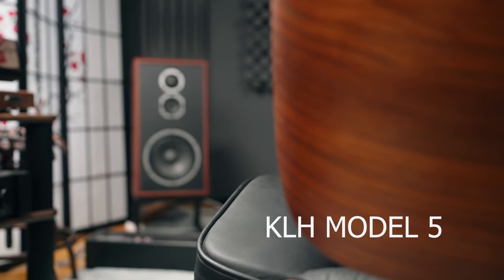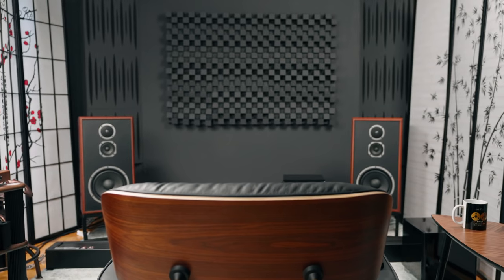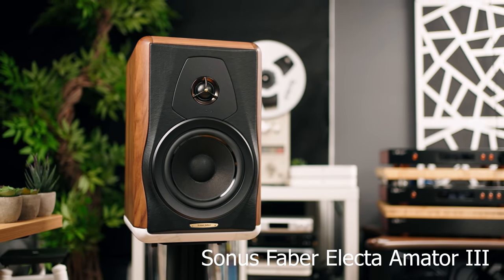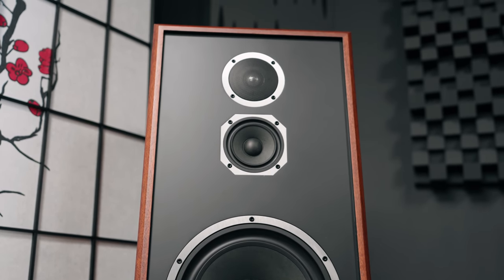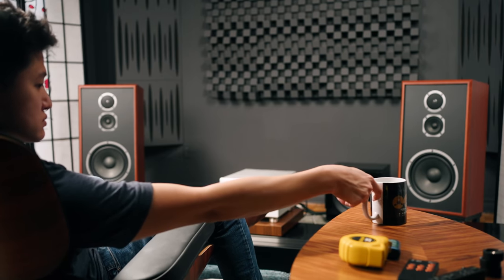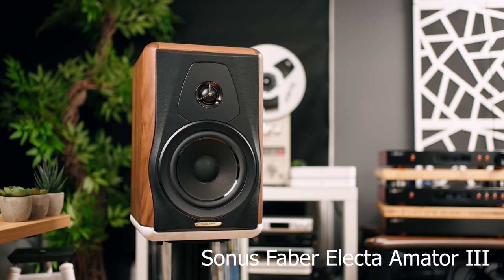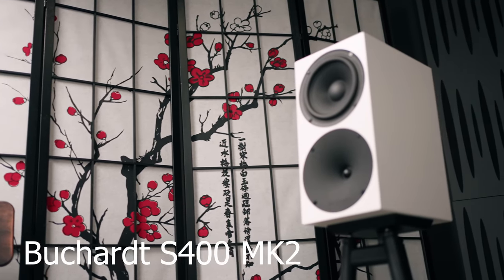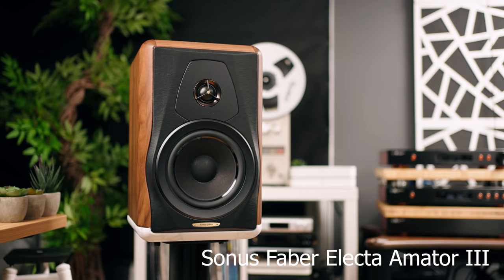BEST of 2021 ! TAKE MY MONEY ALREADY Home Audiophile Speakers !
Hi-Fi Product of the year 2021